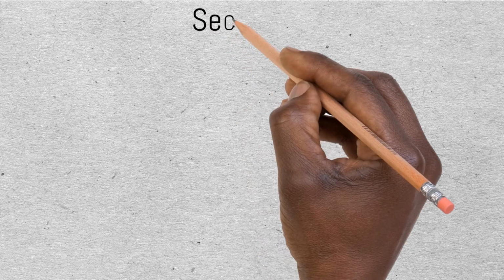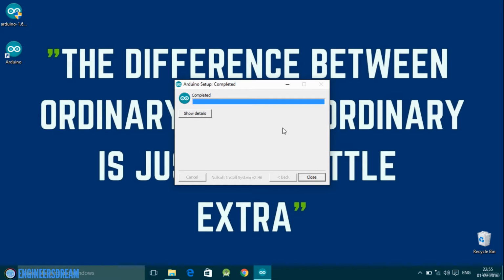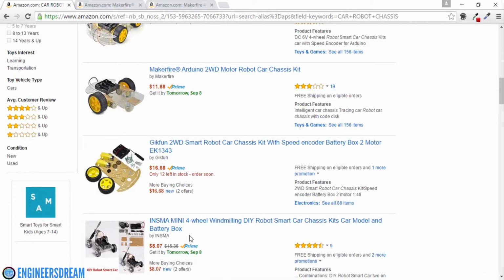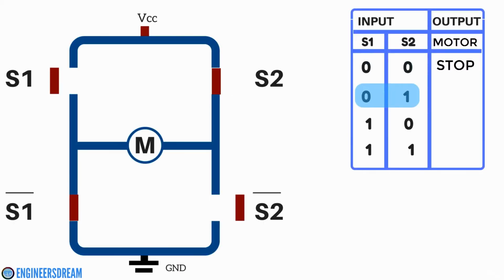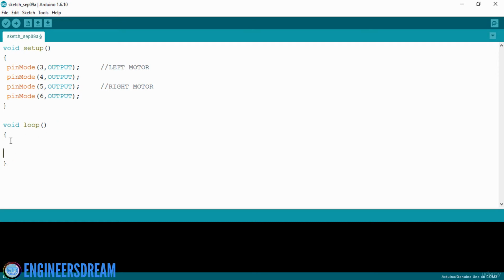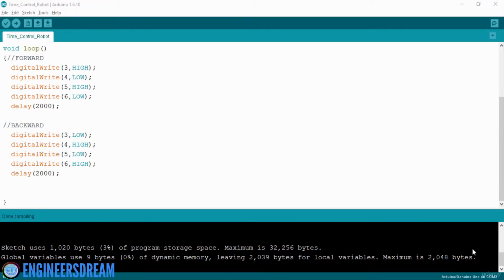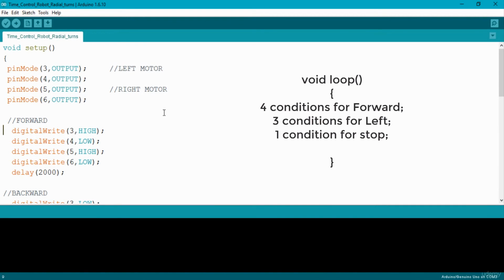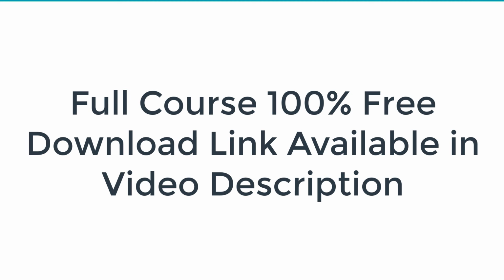Smartphone Control Robotics using Arduino and Android Course Free Download